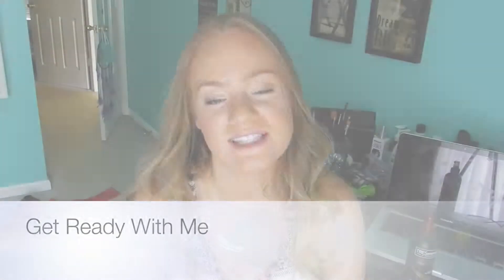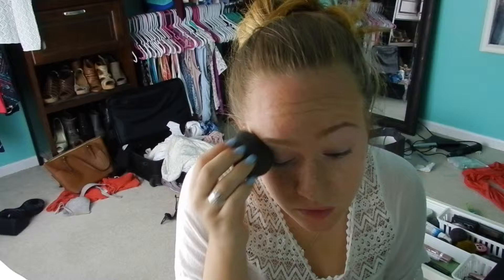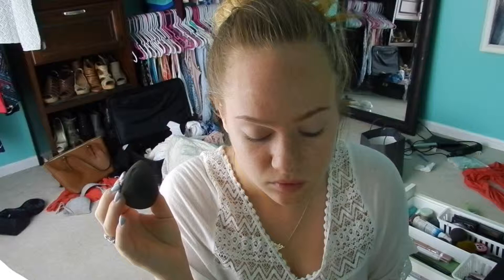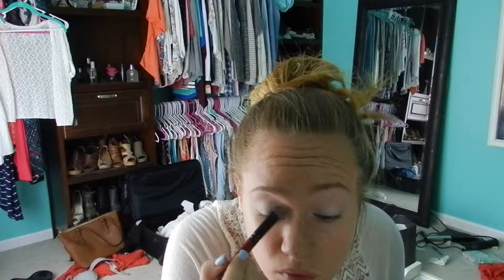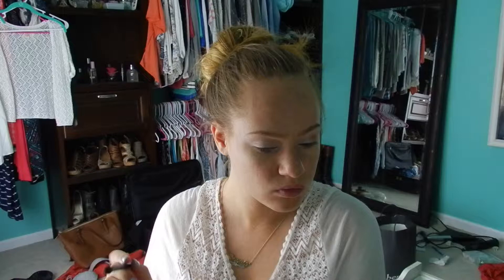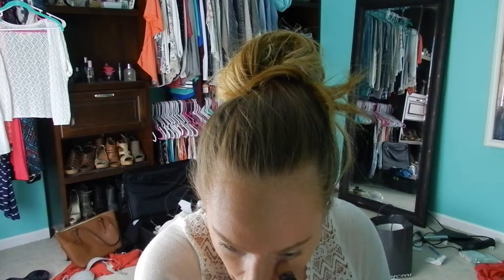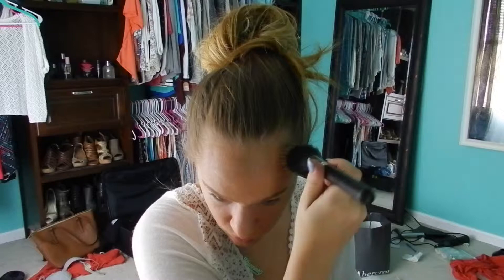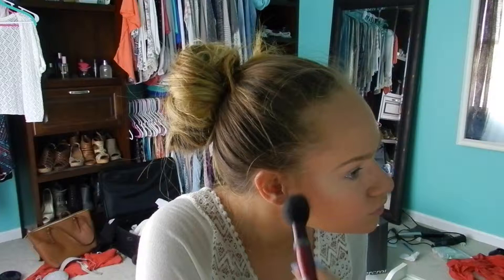Get Ready With Me!!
See what i do to get ready!

Here are all the products i used:

Maybelline Fit Me! Normal to oily Matt +Poreless #13
Maybelline The Falsies Volume Express Flared
L'Oreal Double Extend Beauty Tubes Mascara
L'Oreal Infallible Makeup Extender Setting Spray
MAC Eyeshadow in Shroom
MAC Eyeshadow in Texture
MAC Studio Chromographic Pencil NC15/NW20
Too Faced Dark Chocolate Soleil Bronzer
Revlon Photo Ready Translucent Finisher
Rimmel Lasting Finish Colour Rush 710 Drive Me Nude
Clinique Cheek Pop/Blush Pop 15 Pansy Pop
Clinique High Impact Mascara
Nars Albatross